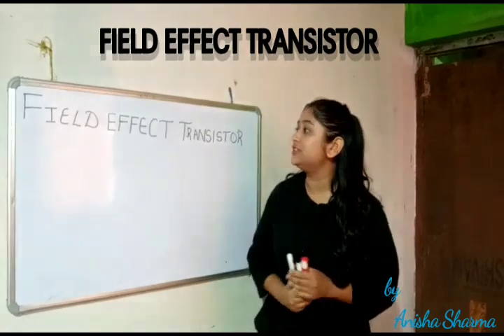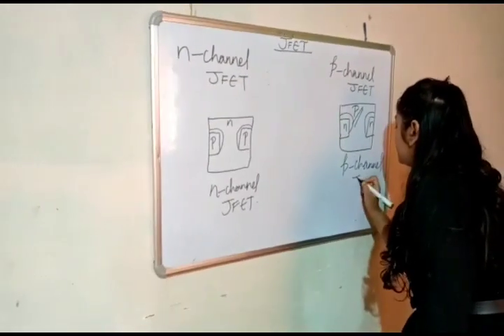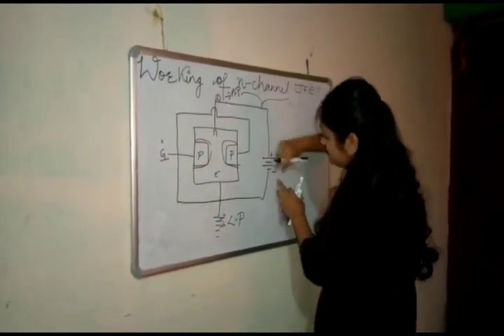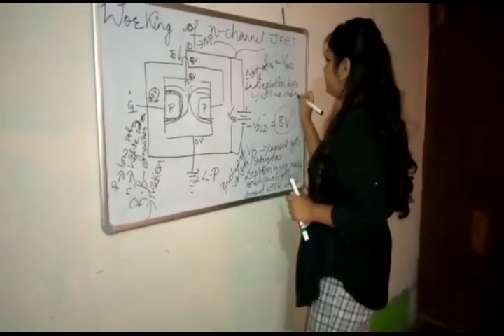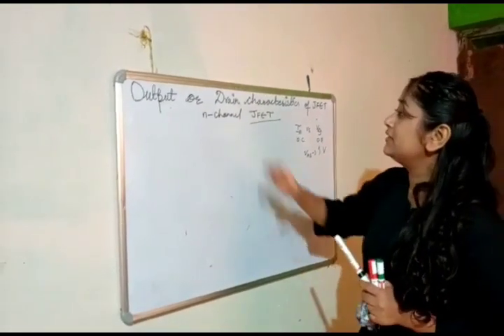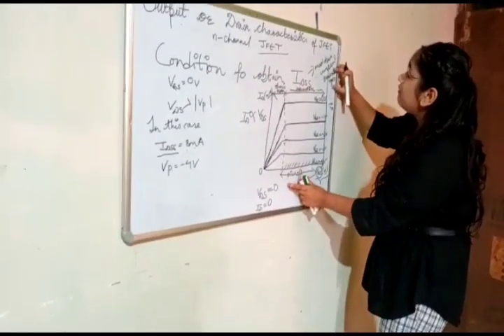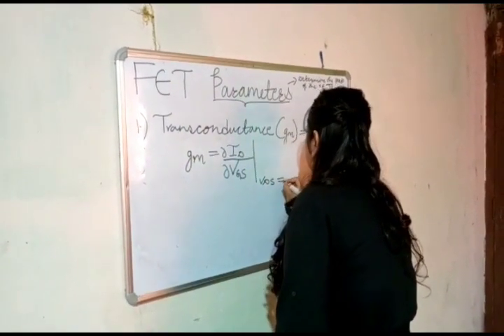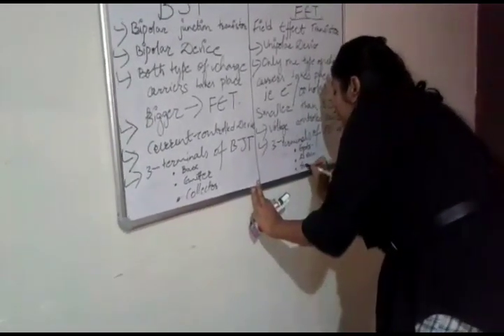Field effect transistor.